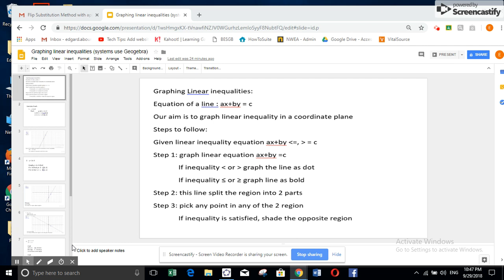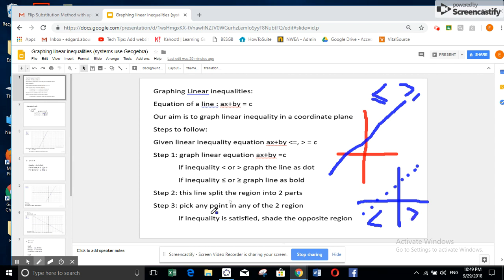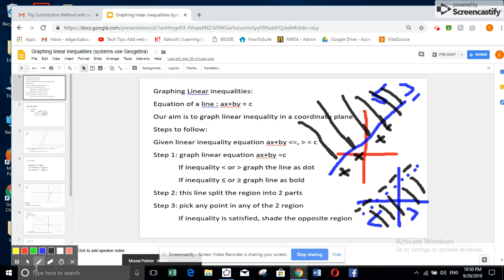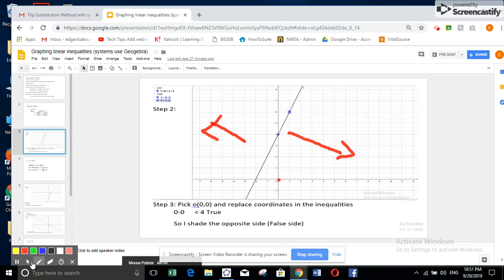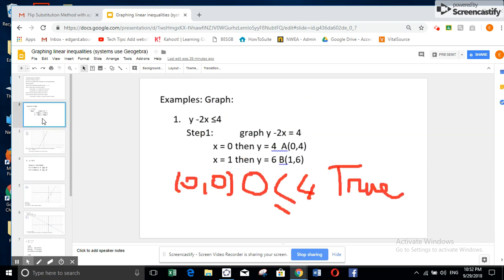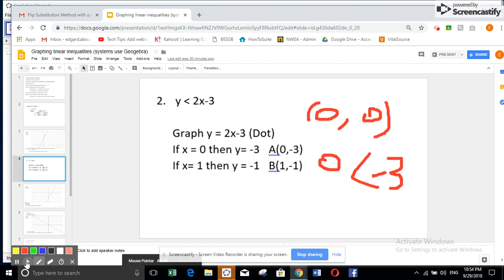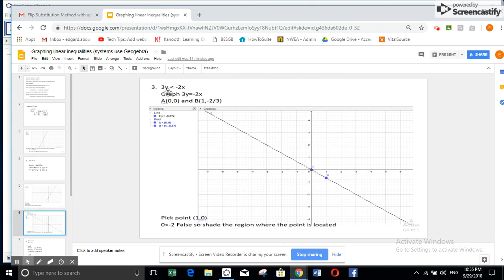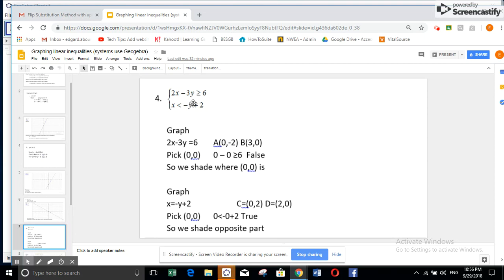part1 graphing linear inequalities use of geogebra